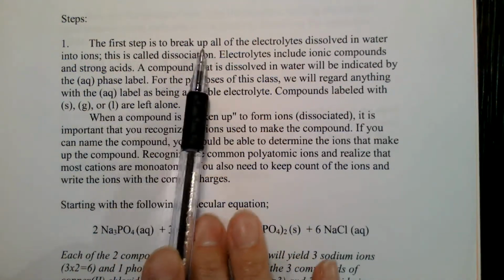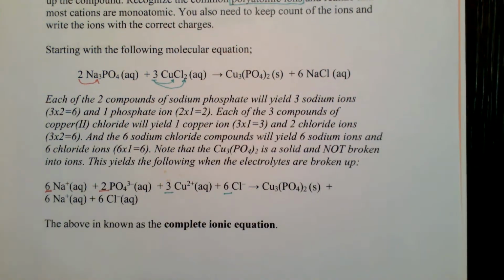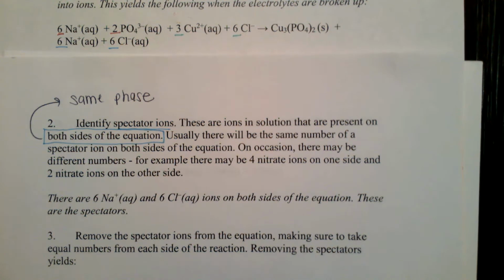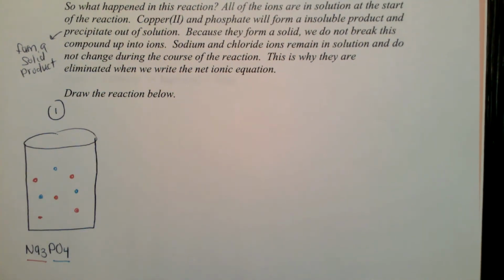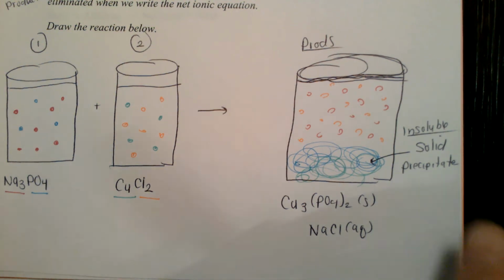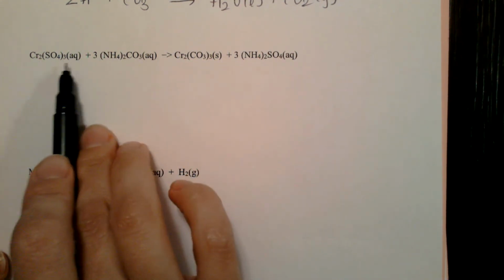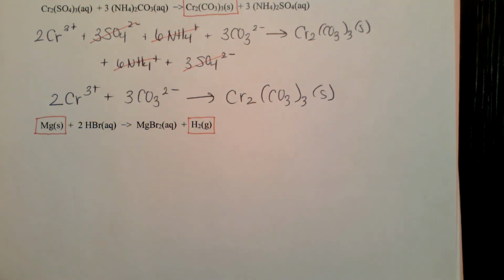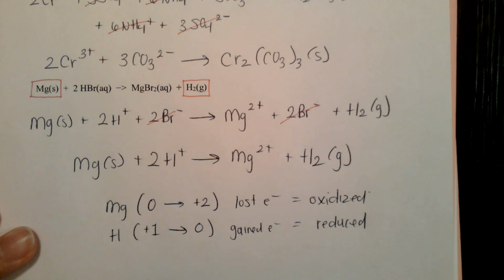Complete Ionic and Net Ionic Equations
Taking a molecular equation, turning it into a complete ionic equation, and then a net ionic equation.  The lesson is followed by three practice problems.